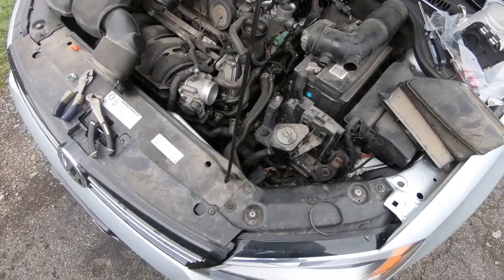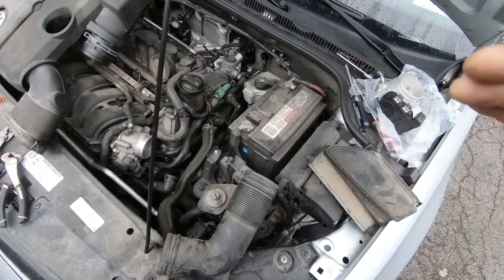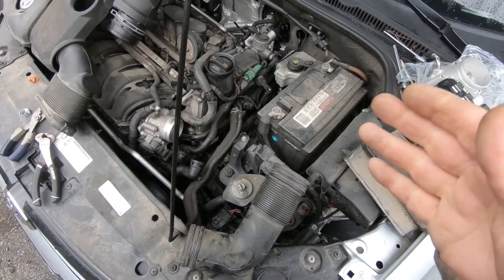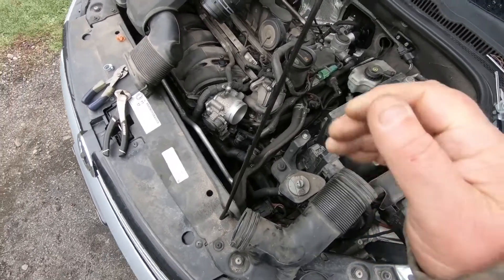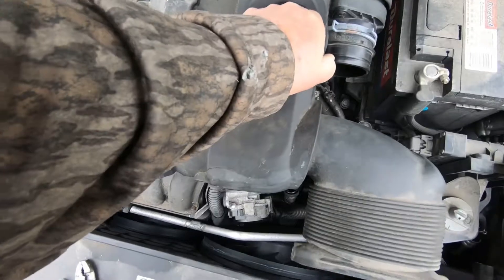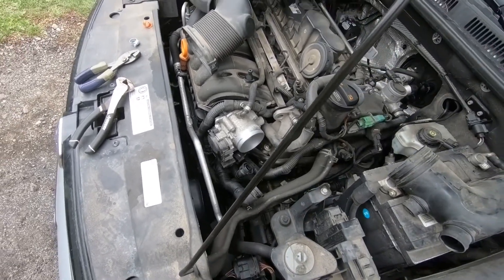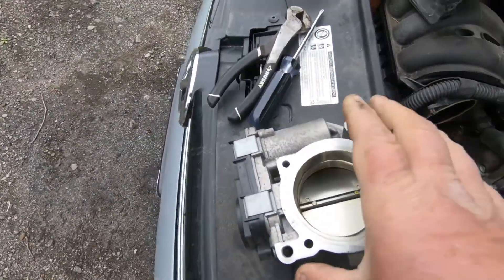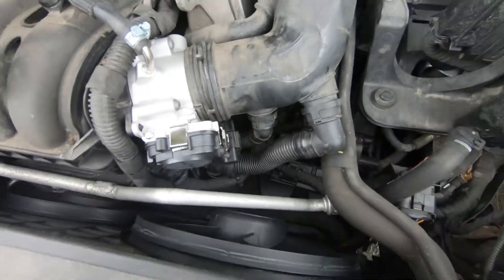MK6 Jetta code P0122 throttle body replacement. What to expect